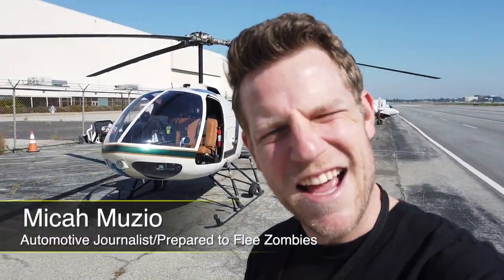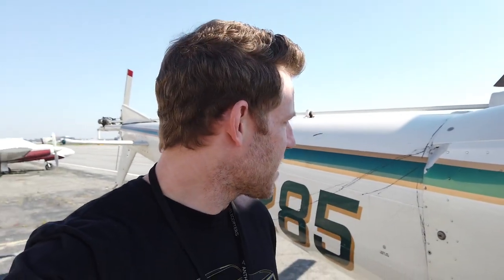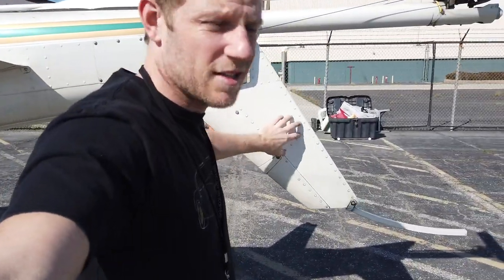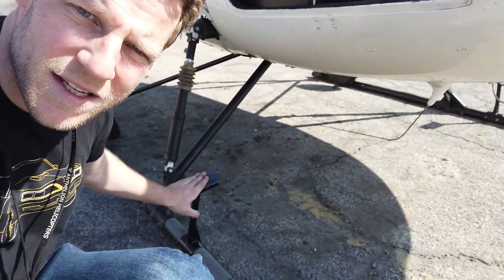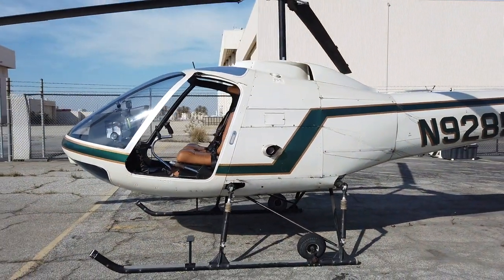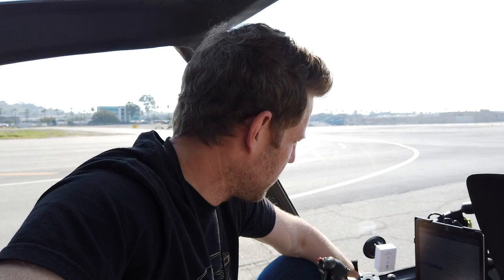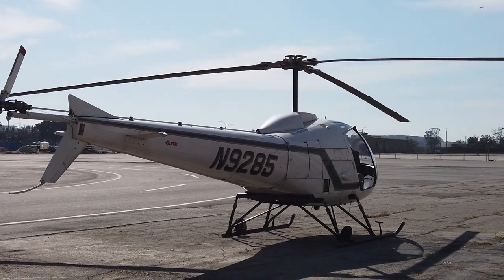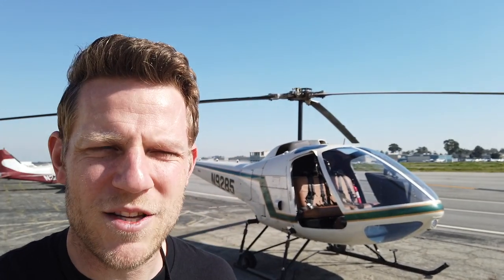Micah Reviews His Helicopter | Enstrom 280C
People ask a lot of questions about my helicopter. In this video I review my 1978 Enstrom 280C. It’s a thorough walkaround that examines details including the interior, main rotor, tail rotor, engine, gauges, iPad setup, and controls.

Here’s a link to the Kelley Blue Book Kia Sorento review I mention in the video. Good times!

Photo credit to Bradley Dunn.

***FOLLOW ME AT KBB***
For well-produced, comprehensive vehicle reviews, watch me on Kelley Blue Book’s channel.

***MUSIC***
I really do write the music for all these video reviews. The song in this video is…